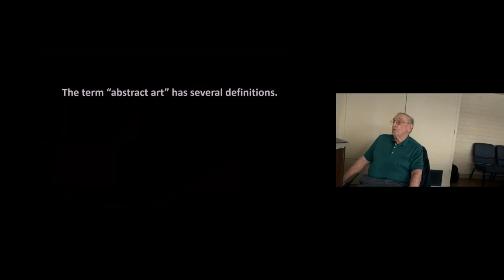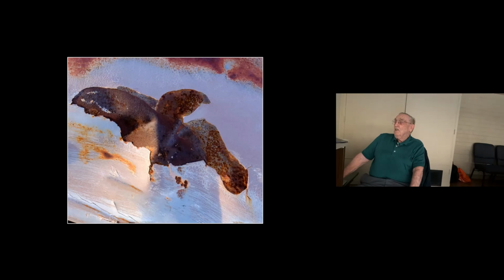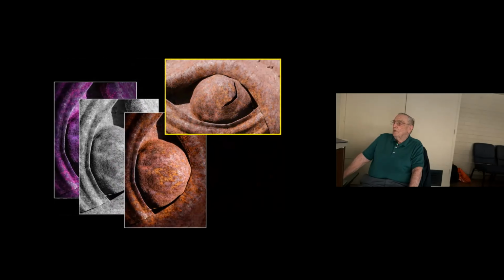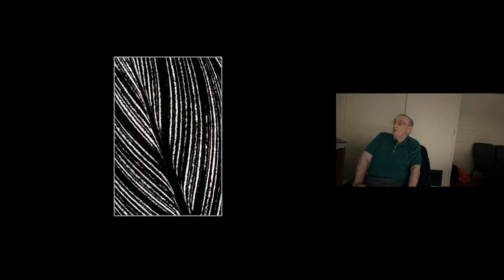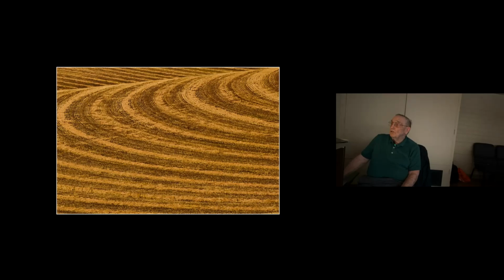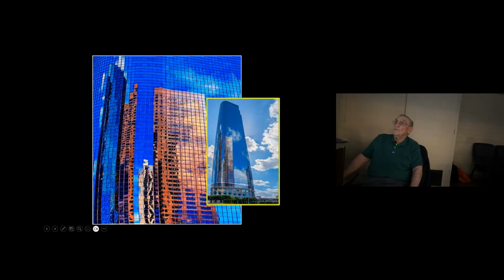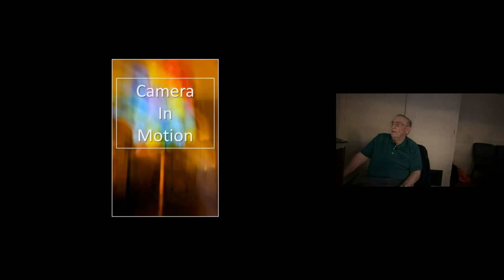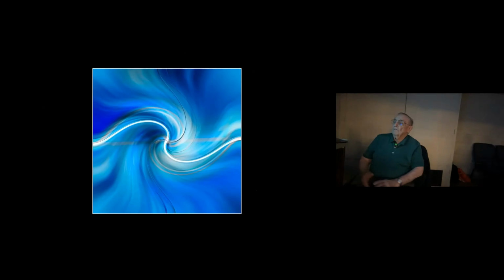Abstracts and Patterns by Jerry Reece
Abstracts are images where the subject itself is not important. Colors, lines, shapes, and/or patterns are what captures one’s attention and in fact become the “subject” of the image, thus, an abstract. We will discuss where to find a potential abstract. They are all around us, waiting to be discovered, in nature, around town and even around the house. Sometimes we can go looking and sometimes they seem to find us. Sometimes we see them after the fact as we review our images. Another focus of this program will be on taking the photograph. There are a variety of ways to approach the “how,” including isolation, framing, focus options, camera orientation, and intentional motion of the camera. There will be a segment on camera-in-motion focuses on Jerry’s more recent foray into abstracts. And there will be time to practice camera-in-motion photography and perhaps look around the church for a few other samples of abstracts. And there will be mention of creating images with filters and programs on our computers, rounding out the program.

Presented By Jerry Reece

is a retired educator with a 28-year stint as a school principal in the San Bernardino City Schools, retiring in 1994. He is a San Bernardino native having lived mostly in Southern California with brief stints in Nevada and Texas. Photography has been his primary hobby for the past 72 years. Jerry was married to his high school sweetheart from his early college days to her passing in 2015. He and his late wife, Bessie, joined the Redlands Camera Club 20 years ago and both served various club duties. Jerry is a life member and past president of the Club. He was honored with a “lifetime membership” in the Redlands Camera Club several years ago.

A Nikon shooter for many years, he currently uses Fuji mirrorless X-T5 cameras, enjoying the quality of the Fuji lens and, most of all, the light-weight aspect of the Fuji system.

Jerry is primarily a landscape photographer with additional interests in street, flowers, travel and Americana. Photography started out for him as a documentation of life experiences and as a classroom tool to supplement history and science lessons. Interest was later fired up by a desire to find an artistic expression to balance his basic mindset which is more science and social science oriented. Over the years he became interested in the patterns he was seeing which led to a focus on abstracts.

He has presented a variety of programs to several camera clubs in Southern California and in Texas. Now back in California and living in nearby Menifee, he is excited to again become active with the Redlands Club.

Welcome to the Redlands Camera Club (RCC), founded in 1896 to promote the art and science of photography. We offer bi-monthly programs, educational workshops, field trips, competitions, community exhibits, and more. Our community provides inspiration and opportunities to learn from peers at every level of expertise and to have fun in the process.

As an RCC member, you'll receive special access to restricted venues and exhibit your works in the community and beyond. We'll help you learn how best to use your camera gear, process your photos, and present your results on screen or framed. Showcase your work and get feedback from professionals, all the while having a great time and extending your network of colleagues and photography resources.

We're proud to be a member of the Photographic Society of America, and our Club's awesome and fun-loving culture may resonate with you.

Visit our website, check out our YouTube Channel, or send us an email to learn more about how you can join the RCC community and take your photography skills to the next level.

Redlands Camera Club meetings are held the first and third Monday of each month. @ 7 pm.
1st Monday = In-person & Zoom
3rd Monday = Zoom Only

In Person Meetings:
First Presbyterian Church, Redlands, CA